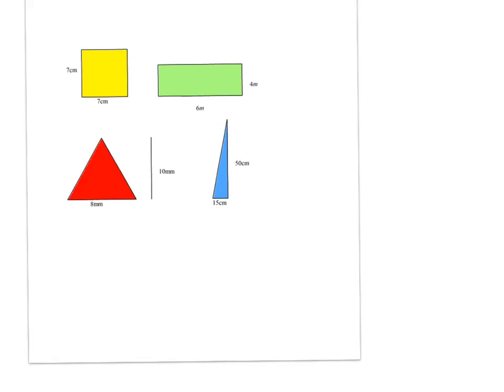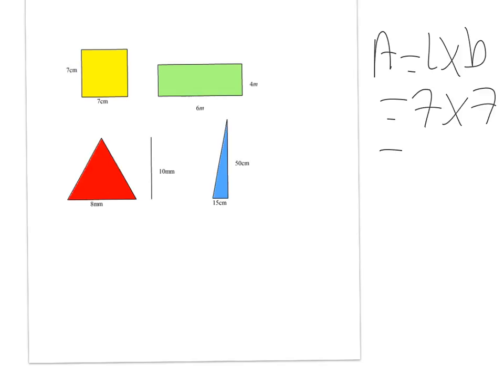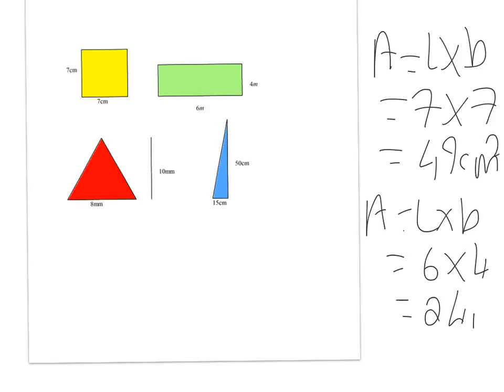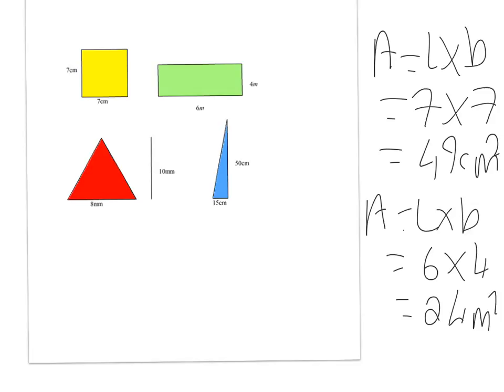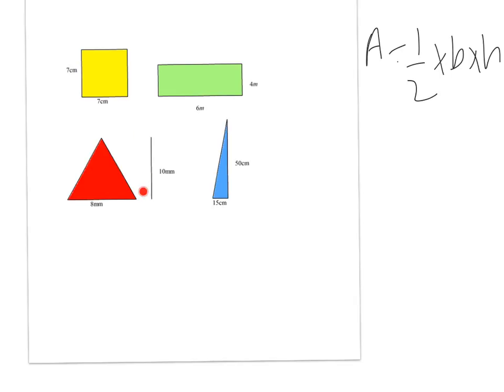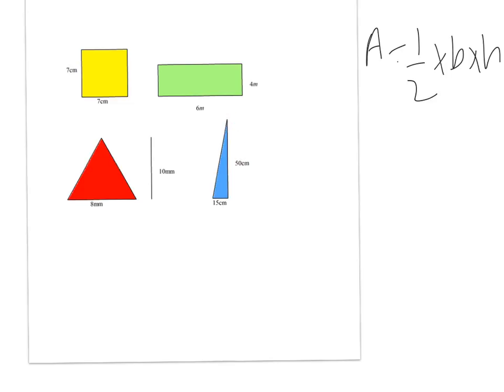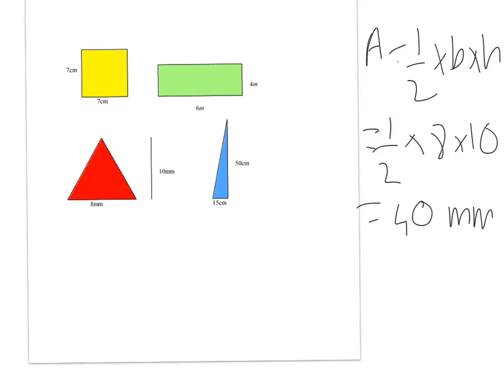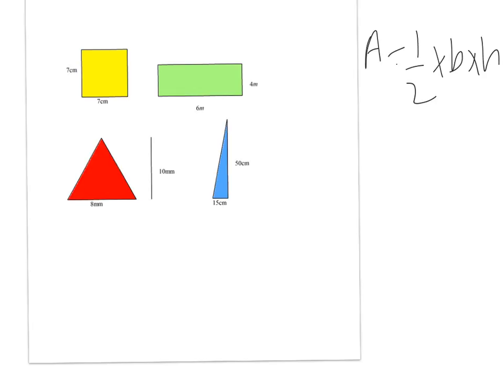Finding the area of triangles/rectangles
Examples finding area of rectangles and triangles